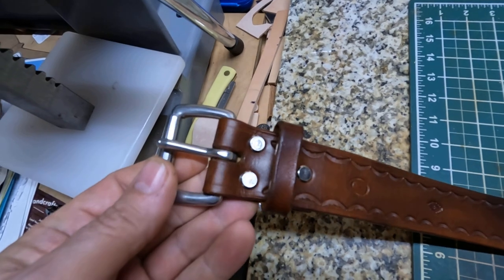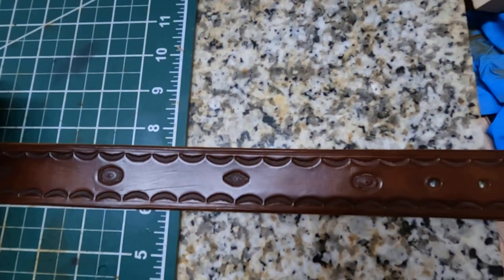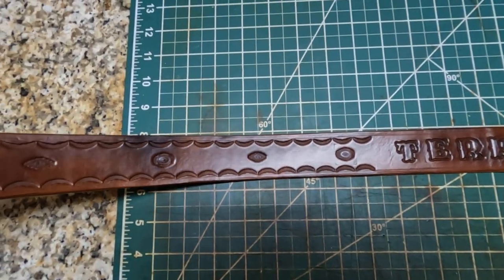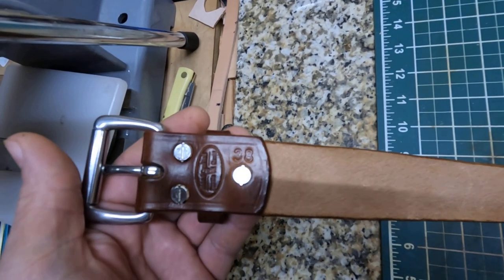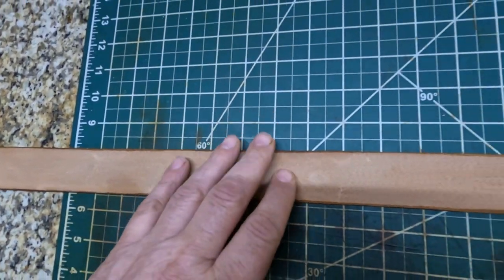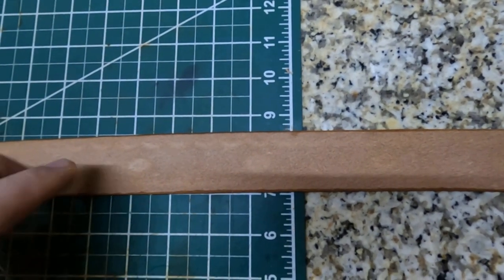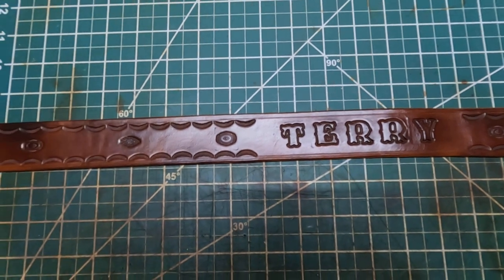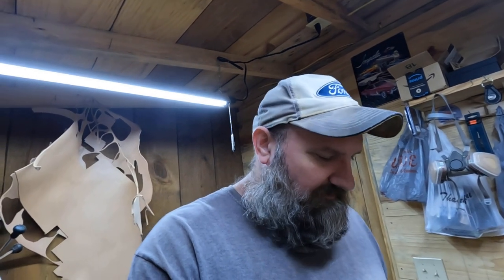My First Leather Belt I Made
Hello friends, just wanted to show you my first leather belt I ever made. Turned out pretty good! Have a Blessed Day Friends!   Justin